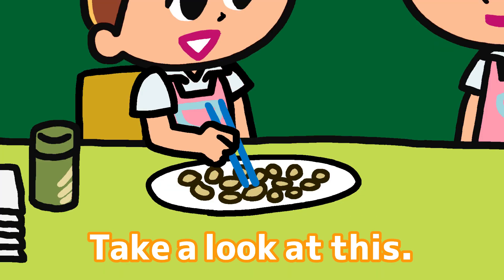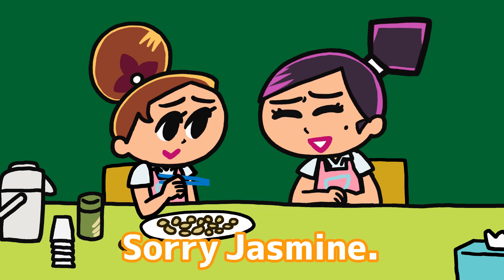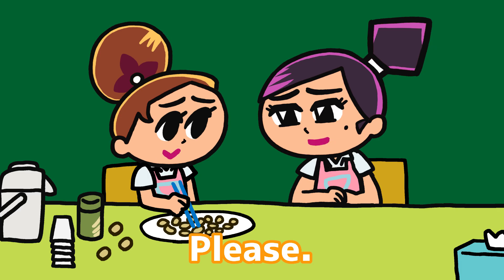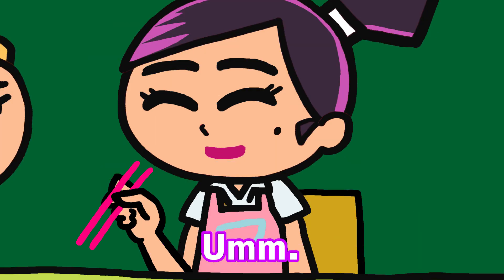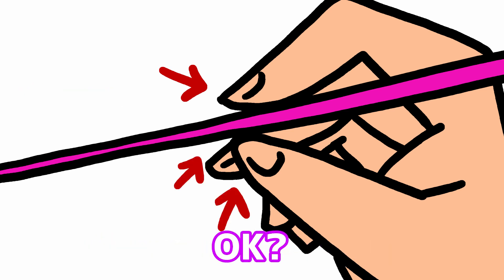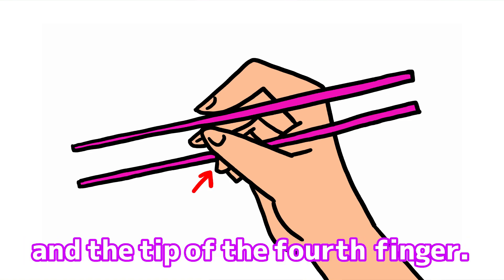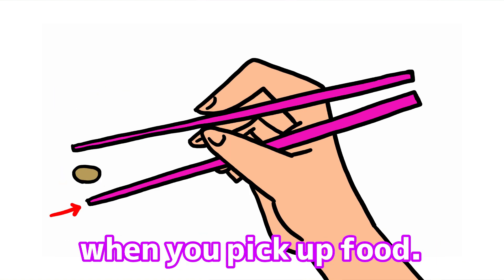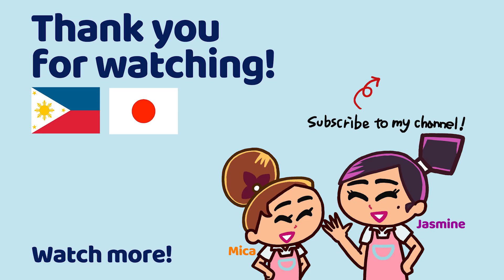HOW TO HOLD CHOPSTICKS！ | PINOY ANIMATION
Do you like Japanese anime?
This video is an anime featuring Filipinos, made by top professional Japanese animators.

Kung gusto mo ang video na ito, mangyaring magbigay ng puna.

Animation by Etsuko Ogasawara(DRAGONBALL）,  Tooru Ootani（MOMO-UME）
Created in After Effects, Premiere Pro

Written, directed and music by Kazumasa Nakamichi（MOMO-UME）